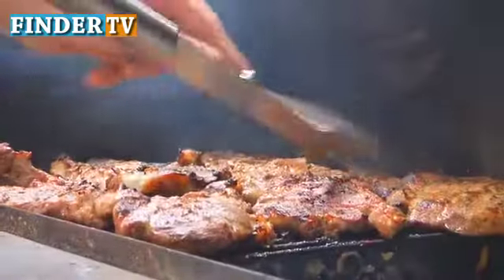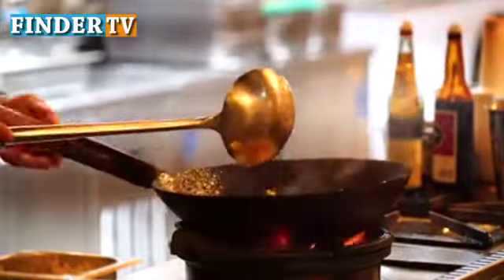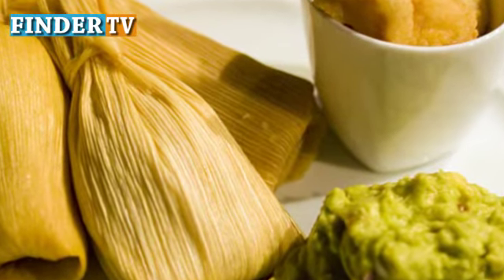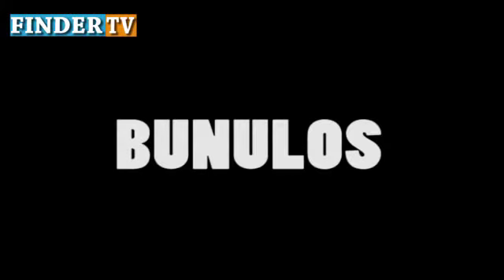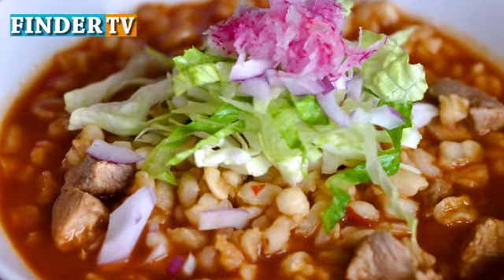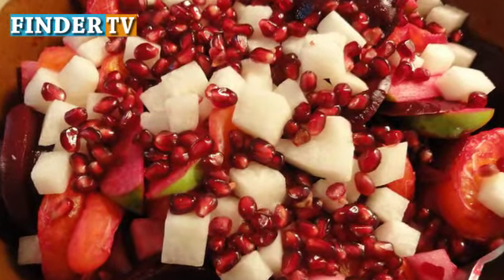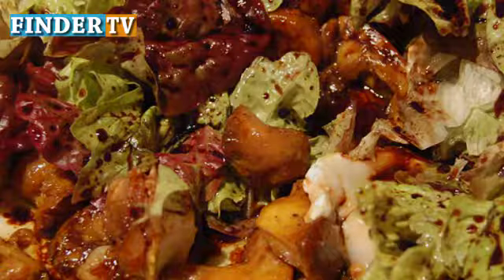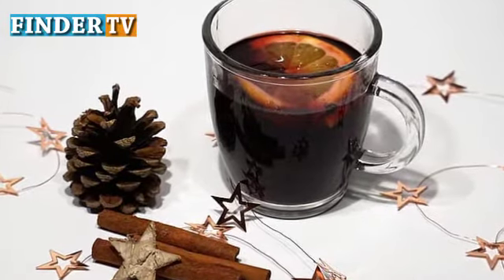which food eating in maxico on christimas que comida comer en mexicanas en navidad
which food eating in maxico on christimas que comida comer en maxico en navidad

bienvenido a finder tv hoy encontraré para ti qué comida comer en maxico en christimas

La comida es una parte integral de las celebraciones navideñas mexicanas.
Hay muchas comidas tradicionales que se preparan durante las festividades que cada voluntario debe probar al menos una vez para probar la cocina mexicana de Navidad.

TAMALES

Los tamales son una comida especial de Navidad en México, pero también se comen durante todo el año.
El plato se prepara envolviendo albóndigas (con una variedad de rellenos) en hojas de maíz u hojas de plátano, y cocinándolas lentamente al vapor hasta la perfección.

BACALAO

El bacalao es un bacalao seco y salado que se encuentra en todo México durante la temporada festiva.
Si bien el plato se originó en Europa, se ha convertido en un elemento básico en las tradicionales fiestas navideñas mexicanas.
BUÑUELOS

Los buñuelos son buñuelos fritos crujientes espolvoreados con azúcar, o untados en almíbar, y generalmente se sirven con una bebida caliente.
Después de terminar la golosina, es tradición pedir un deseo y tirar el plato al suelo.

PISCINA

El pozole es una sopa hecha con cerdo o pollo.
Durante la Navidad, se cocina en grandes lotes, lo que lo convierte en un favorito firme para las cenas de Nochebuena para familias numerosas, que es una gran parte de las celebraciones navideñas en México.

ENSALADA DE NOCHEBUENA

Ensalada de Nochebuena es una ensalada de Navidad que se sirve durante la cena de Nochebuena en México.
Está hecho de una variedad de verduras y frutas (según el chef), pero generalmente incluye lechuga, remolacha, zanahoria, piña, nueces y semillas de granada.

PONCHE NAVIDEÑO

Ponche Navideño es un ponche de frutas caliente que se sirve tradicionalmente durante las celebraciones navideñas.
Está hecho de tejocotes, una fruta parecida a la naranja, guayabas y manzanas, y aromatizado con canela y piloncillo, azúcar de caña sin refinar.